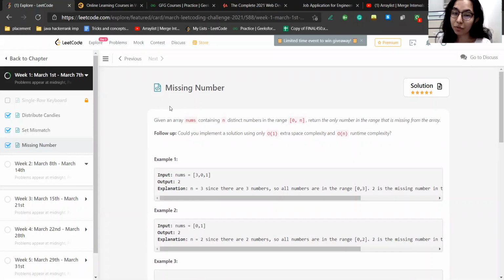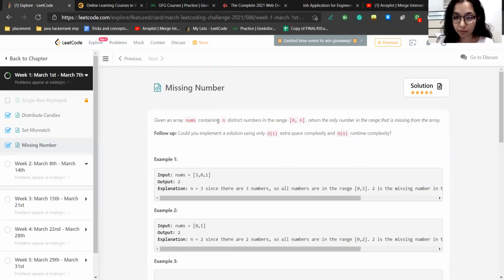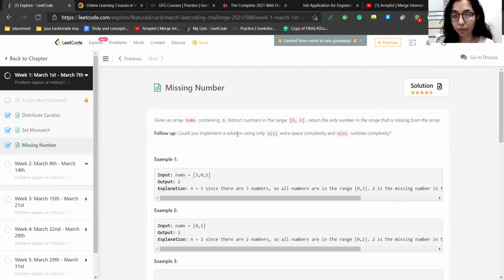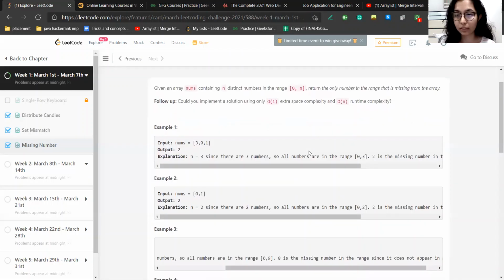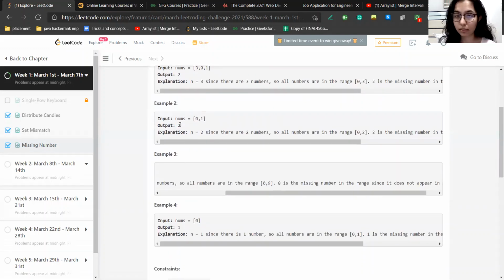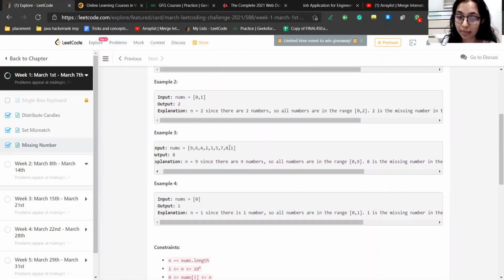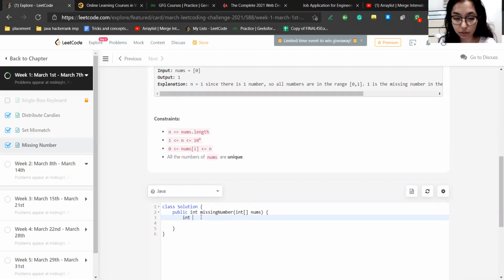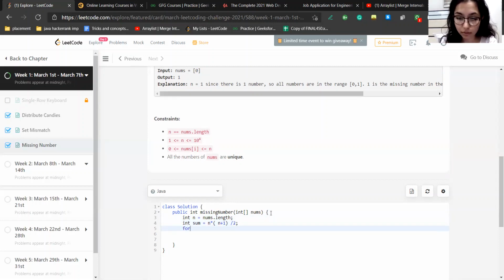March 2021 Day 3 LeetCode challenge | 268. Missing Number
Hey! I am trying to explain and help you guys code and understand the problem better. I will get better at coding and explaining the same with time.

If you guys want to try solving the same problem on your own(which I highly recommend) here is the